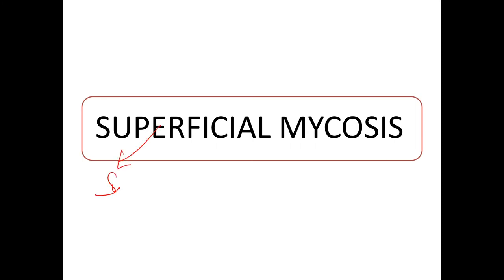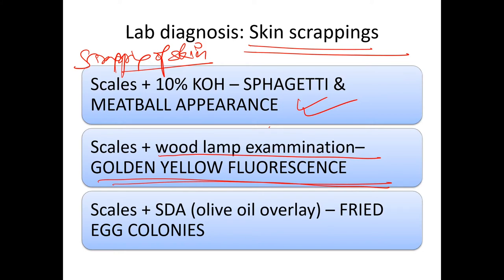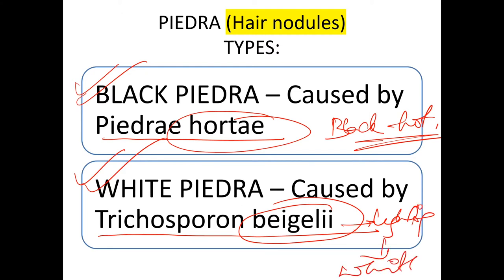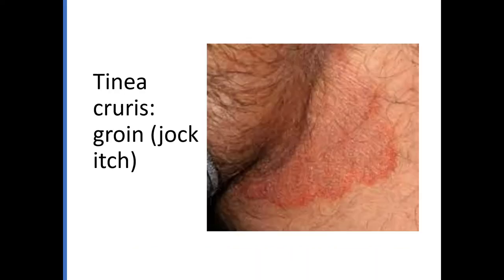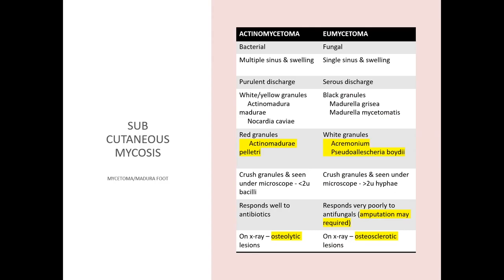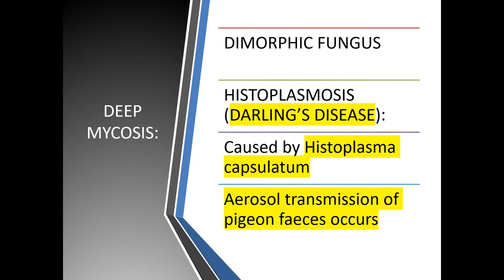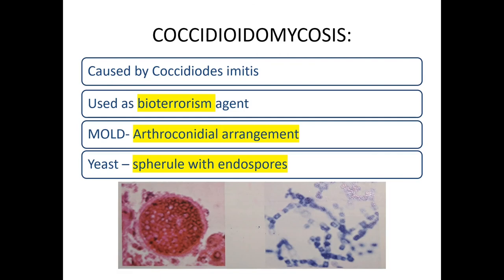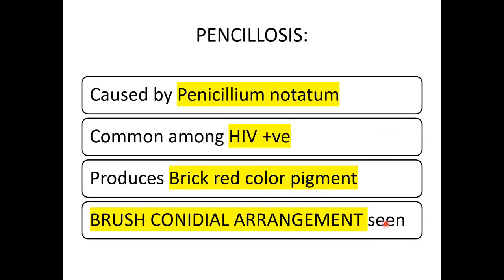Superficial and deep Mycoses | Mycology | DPADS| Dr Pronob Paul